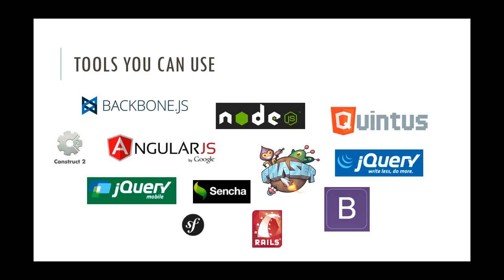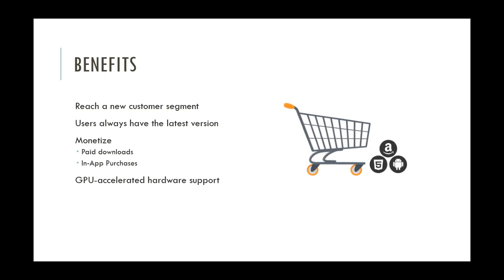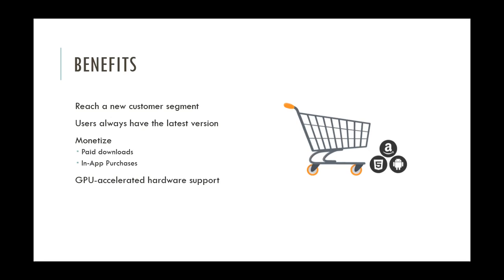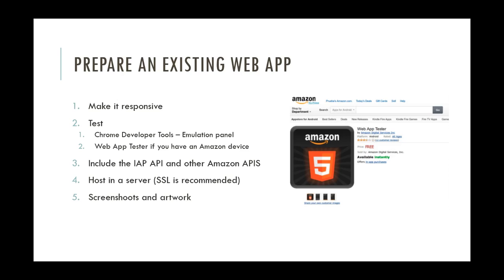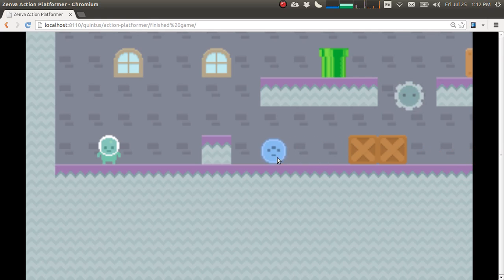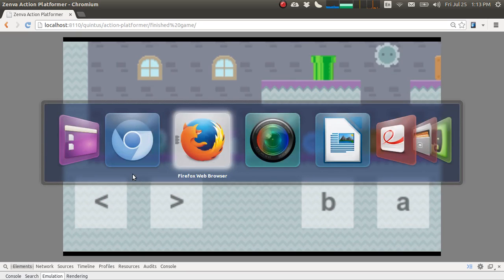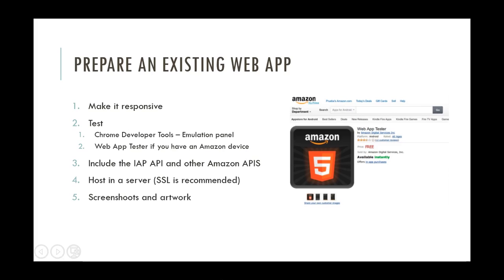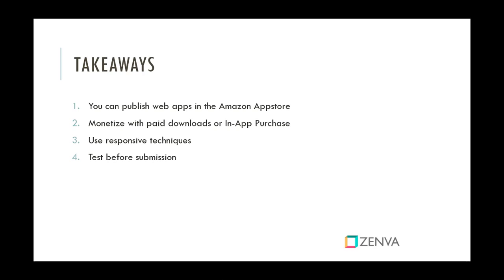HTML5 Web Apps at the Amazon Appstore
In this video we talk about HTML5 webapps at the Amazon Appstore, and what to do in order to prepare existing webapps to the Amazon Appstore.